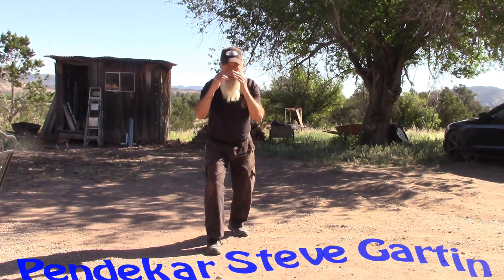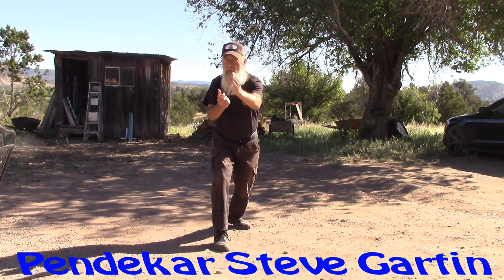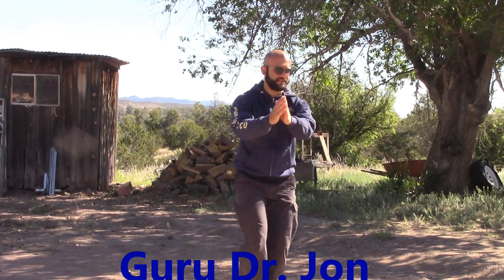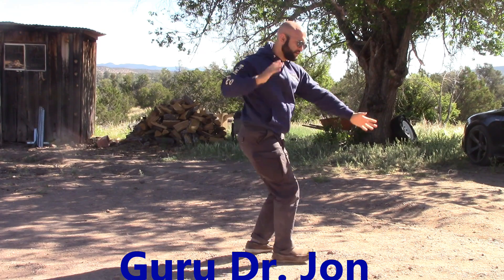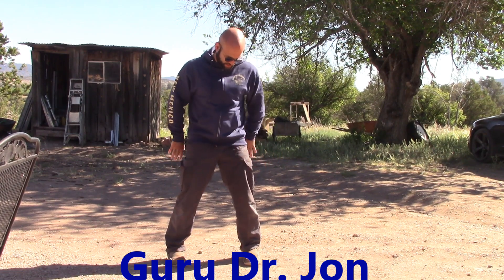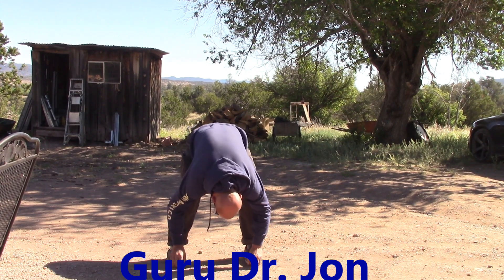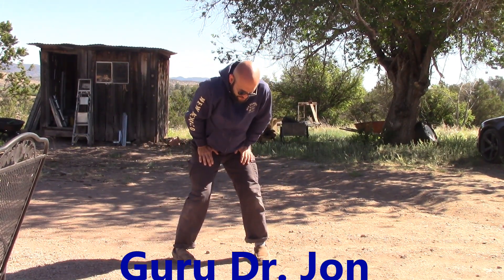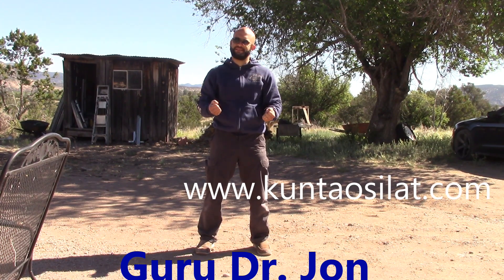Synergy in Movement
In order to develop "internal power" your body needs to be united in purpose and all the parts must move in unison. Guru Dr. Jon explains the details.